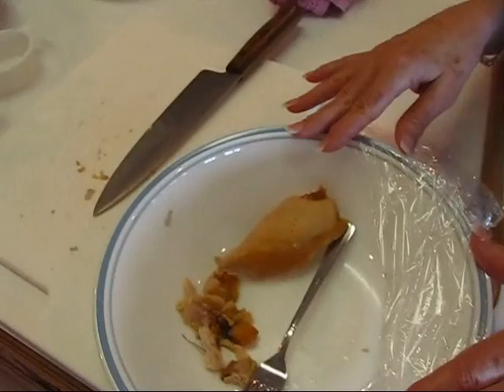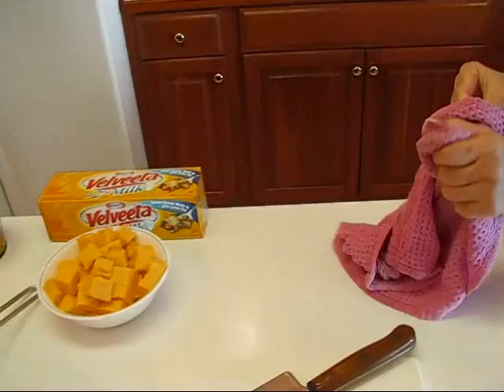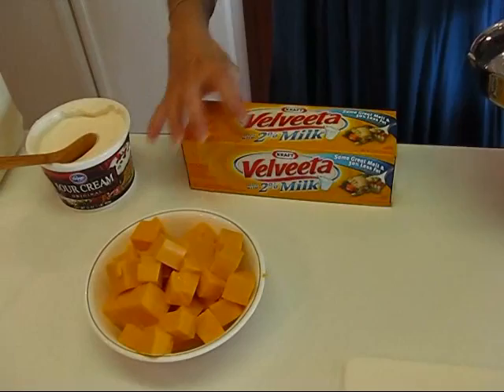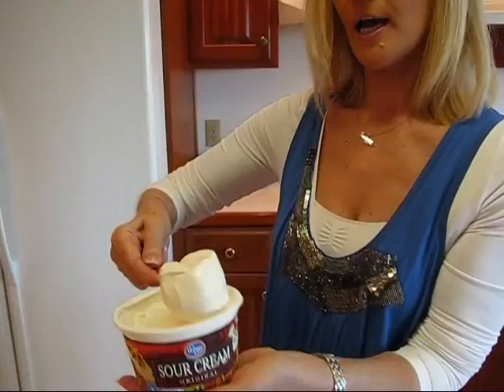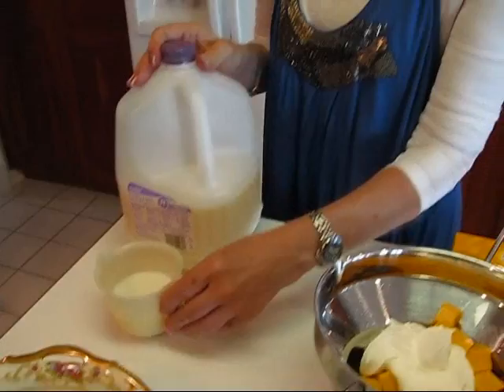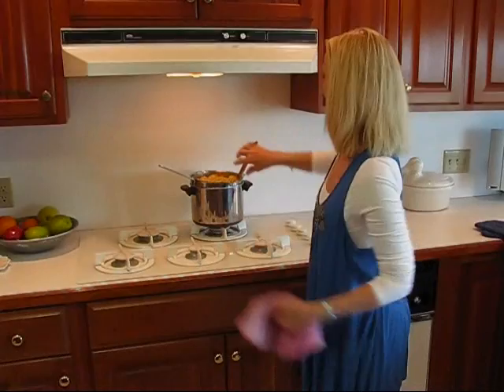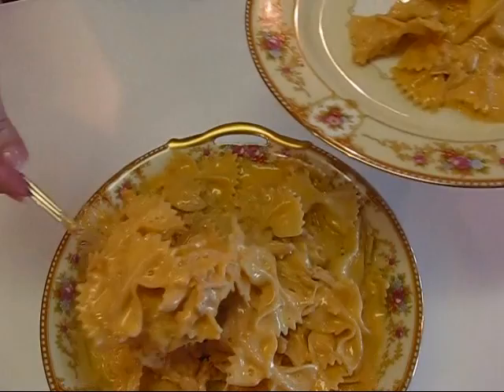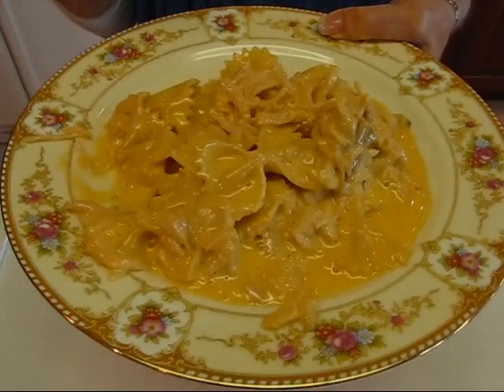Betty's Chicken and Cheese Bow Tie Pasta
Betty demonstrates how to make Chicken and Cheese Bow Tie Pasta.  This is a luscious chicken and pasta dish that has a tangy cheesy sauce.

Chicken and Cheese Bow Tie Pasta

8 ounces bow tie pasta, uncooked
1 pound Velveeta cheese, cubed (You may use any cheese that you like.)
8 ounces sour cream
½ cup milk
2 to 2 ½ cups cooked chicken breast, chopped (I cooked mine in a slow cooker, but any kind of chopped, cooked chicken will work.)

Cook 8 ounces bow tie pasta according to package directions.  Drain and set aside.  In a double boiler, place 1 pound cubed Velveeta cheese, 8 ounces sour cream, and ½ cup milk.  Cook until cheese melts, stirring occasionally.  Add 2 to 2 ½ cups chopped, cooked chicken and prepared bow tie pasta.  Cook and stir, until heated through.  Place in a casserole dish and serve immediately.  Enjoy!!!  --Betty